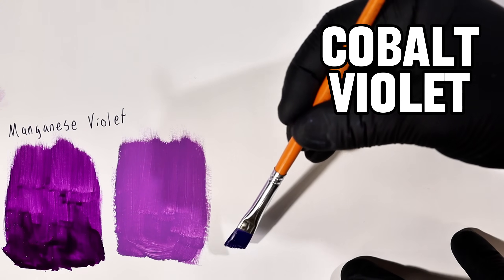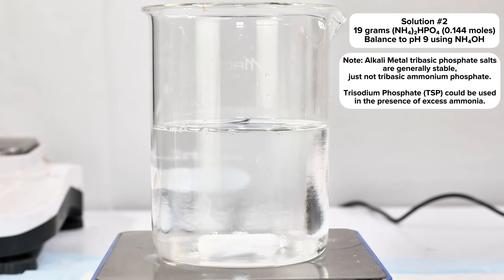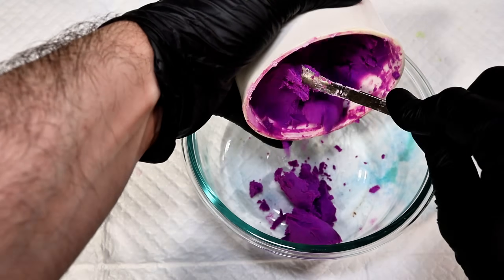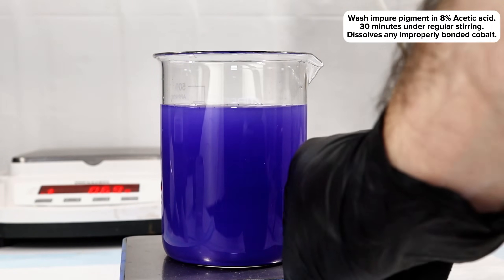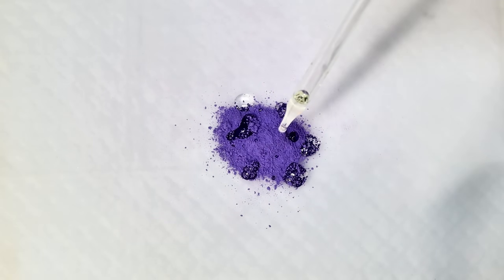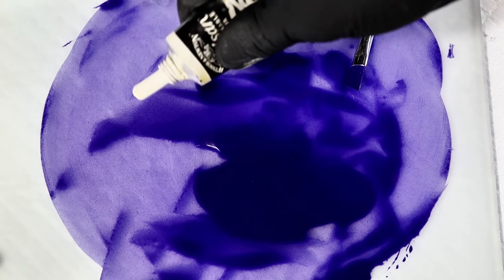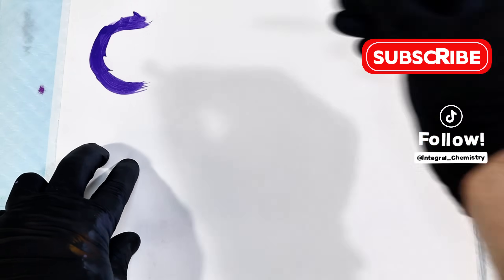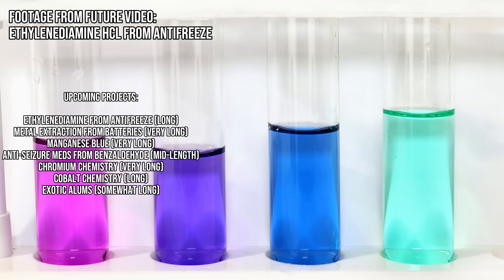Making Cobalt Violet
In this video I make the brilliant purple pigment cobalt violet, which in this specific case is anhydrous cobalt (II) ammonium phosphate.
Other variants include cobalt (II) ammonium phosphate hexahydrate and cobalt (II) arsenate hexahydrate.
I hope you guys are enjoying the pigment videos lately, and if not I'll be moving on to more organic chemistry videos pretty soon.

Also, I apologize again for the poor upload frequency lately, I've recently taken on a few overly ambitious projects lately that consumed a lot more of my time than I expected. I discuss these at the end of the video if you're interested

NOTE: I just noticed a typo at 2:40 (first time I've ever caught one of my typos before you guys lol) Text says "cobalt ammonium sulfate" when it should say "cobalt ammonium phosphate"

CHAPTERS
0:00 Intro
0:42 Synthesis
2:32 Conversion to Cobalt Violet Deep
3:35 Washing final Product
4:06 Final Yield
4:53 Making it into Paint
7:18 Outro
7:35 Project Updates
8:42 Extra Footage